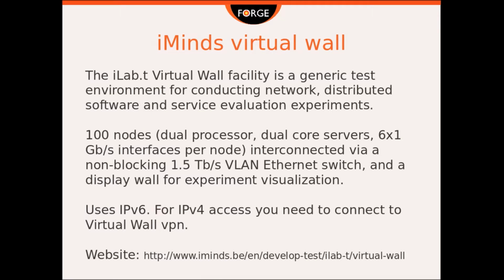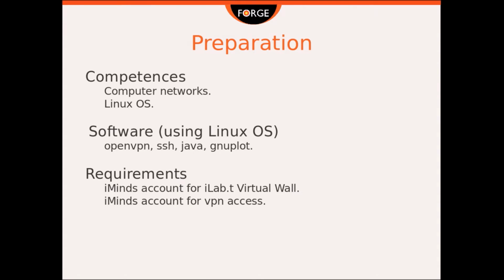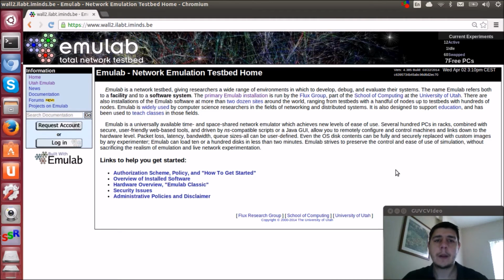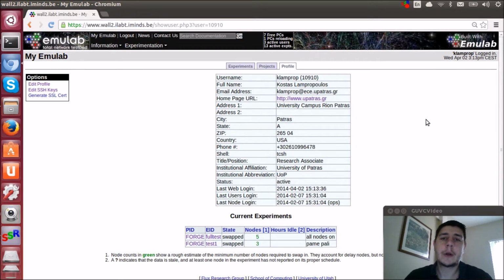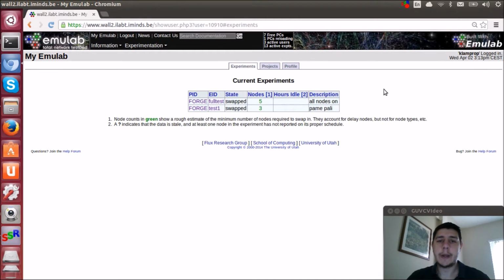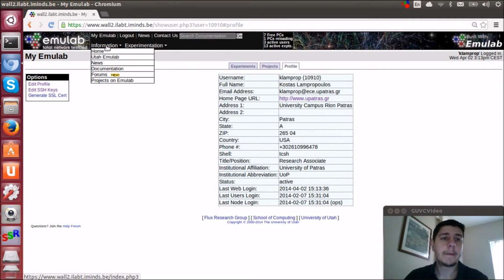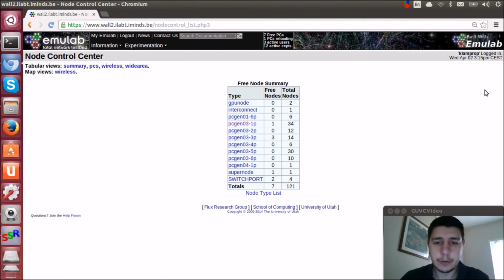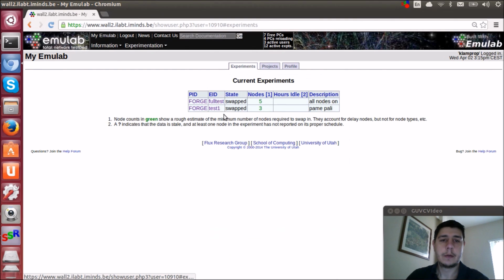TCP congestion control exercise 1/9